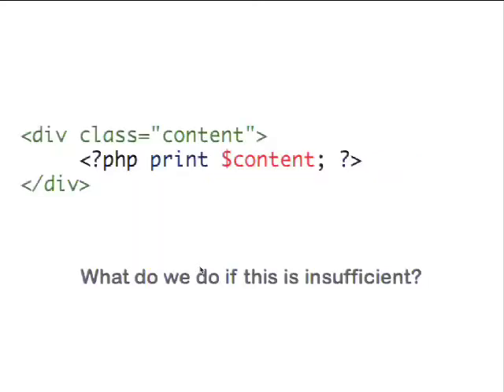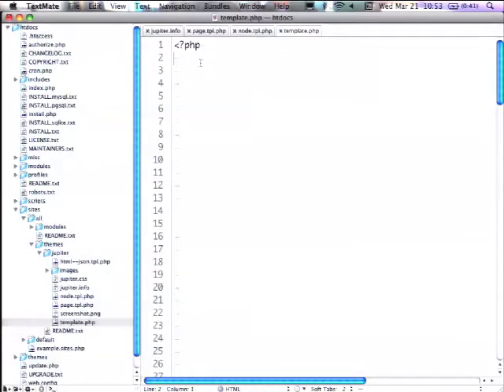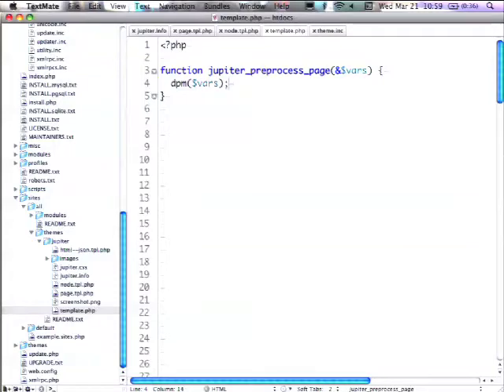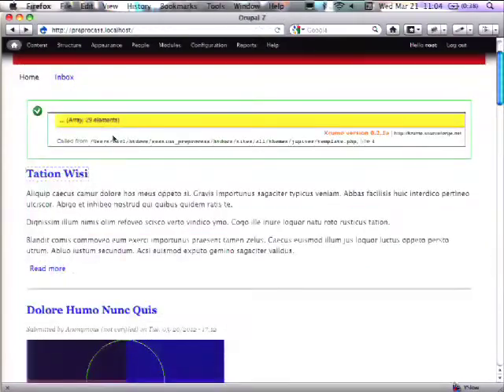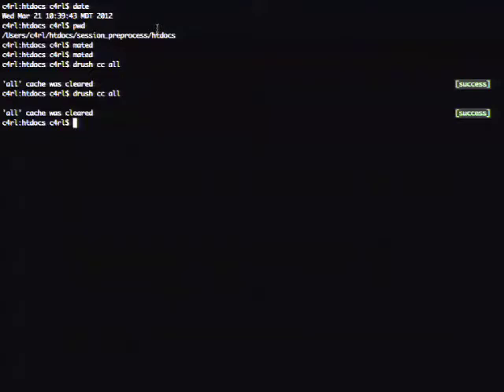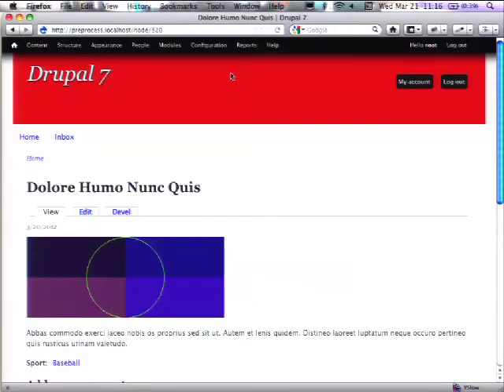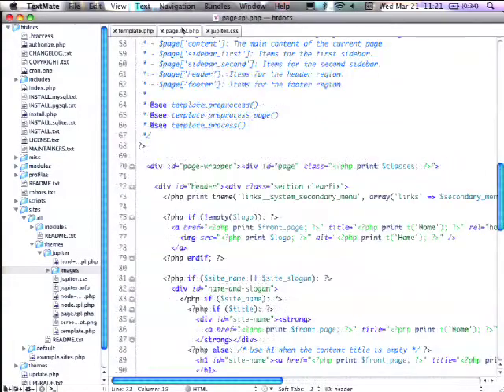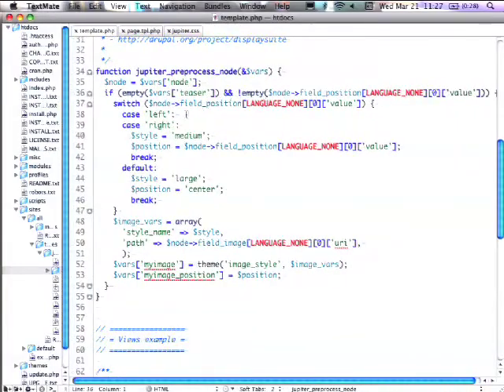DrupalCon Denver 2012: THEME PREPROCESS FUNCTIONS: AN INTRODUCTION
How many times has this happened to you: You're theming a Drupal site, writing your CSS and making a few changes to the tpl files here and there. Everything is going great, then suddenly you realize you need to change one of those things that starts with a "$" inside those funny-looking php tags. Panic! You exclaim... "Crap! Where does php print $content; come from?! How do I change it?!" or maybe... "Crap! I need to have an extra CSS class on this body tag that depends on the taxonomy of the node on the page! Is that possible?!" or perhaps even... "Crap! I need a dropdown on a node edit form to change the way how a differet image field is rendered! How can I get that working?!" Sound familiar? Preprocess functions are the diplomats of Drupal themes. They are the missing link between what happens in the modules, and what gets sent to the template files. Goals: In this session, we'll dispel PHP fears, and get our feet wet with a little code that goes a long way to helping out with improving the flexibility of our theme. Prerequisites: Some experience with Drupal theming, general understanding of the templating system, good understanding of HTML and CSS, some basic familiarity with PHP. If you have a good grasp on the topics from from my proposed introduction to theming session, this is probably for you. This session was presented at BADCamp 2009, DrupalCon San Francisco 2010, DrupalCon Copenhagen 2010, BADCamp 2010, SandCamp 2011, and DrupalCamp Colorado 2011

Questions answered by this session:
Blimey! Where do theme template variables come from?
Aha! How do I take control of theme template variables?
Glorious! How do I create logic and pass information between templates?
I'm starving! Where are we going for lunch?
I'm bored! Do you want to go skiing?